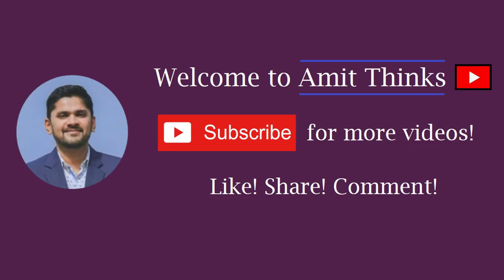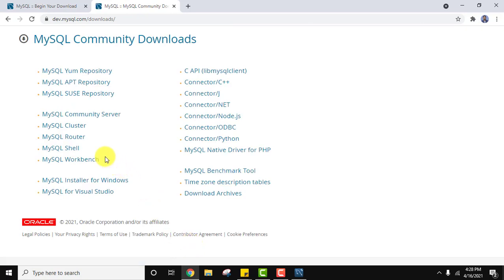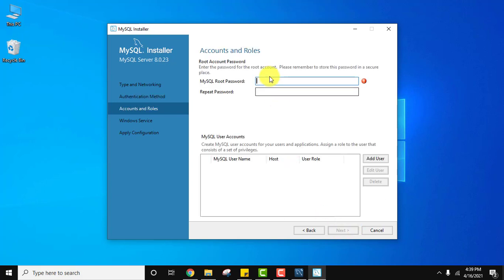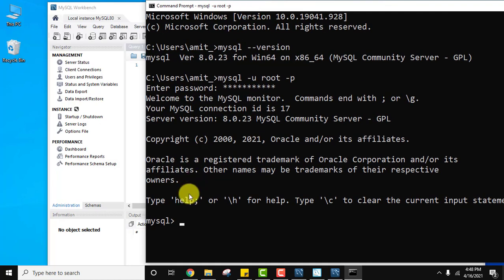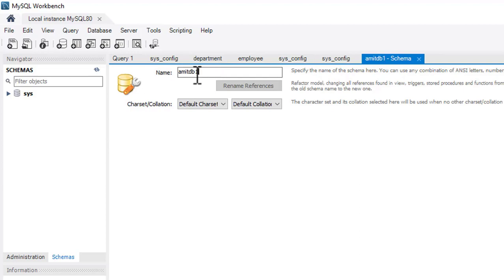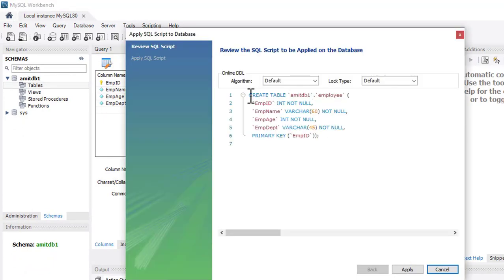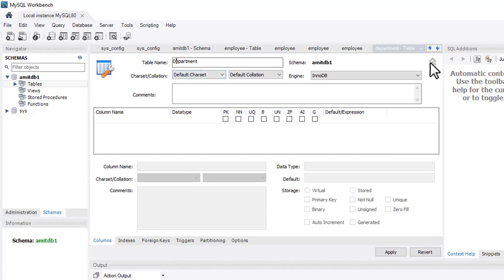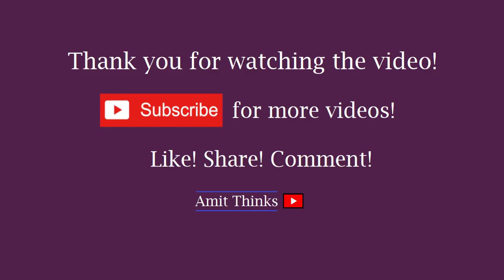How to Install MySQL Workbench latest version (2021)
In this video, learn how to download and install MySQL Workbench latest version. We will also create a new database, table, select records and perform operations on Workbench.